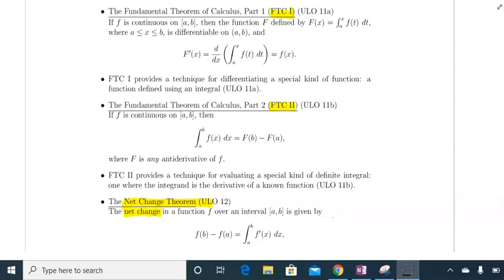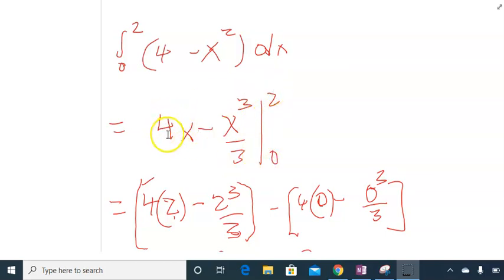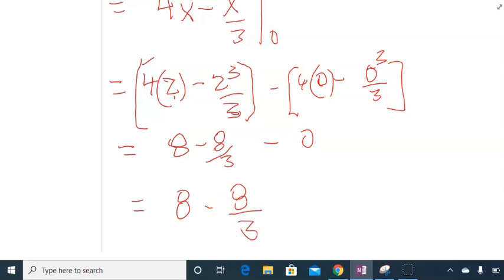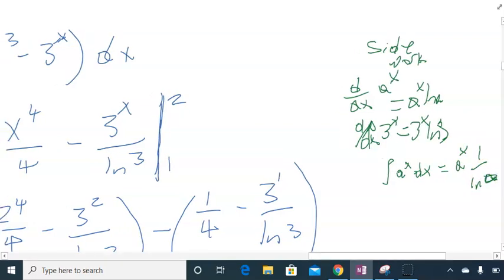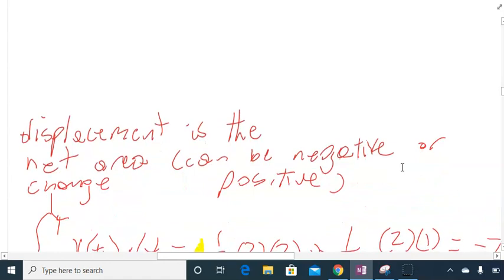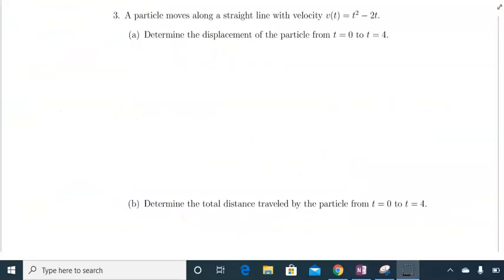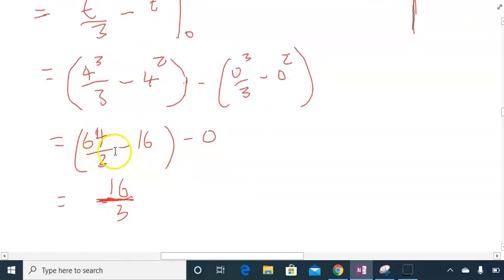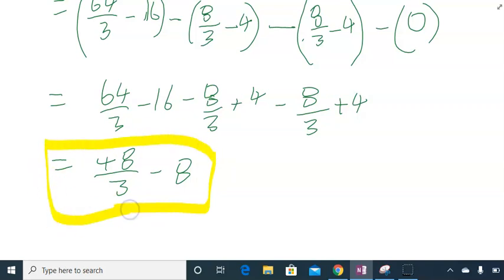Calculus 1 Fundamental Theorem of Calculus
In this video we discuss the Fundamental Theorem of Calculus in general and focus on FTC part 2.